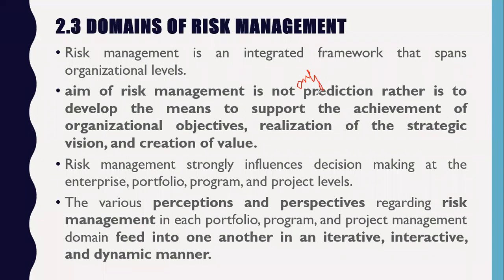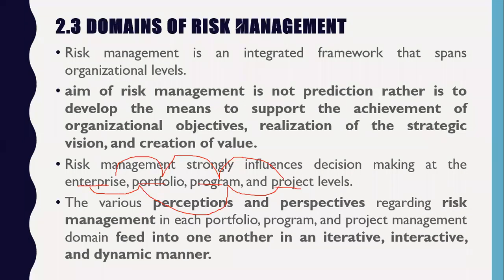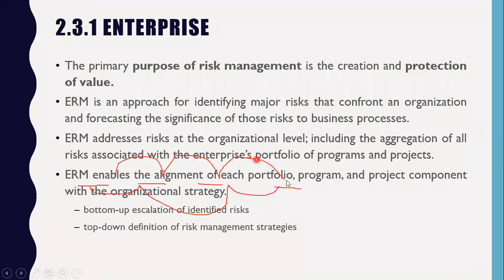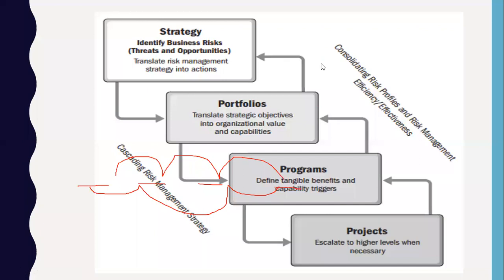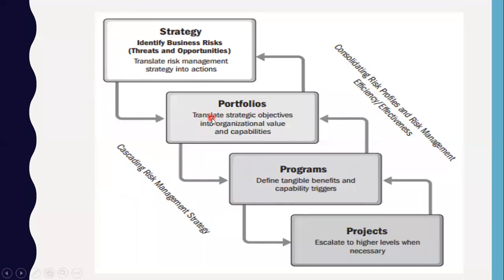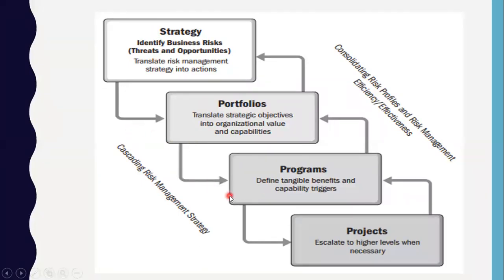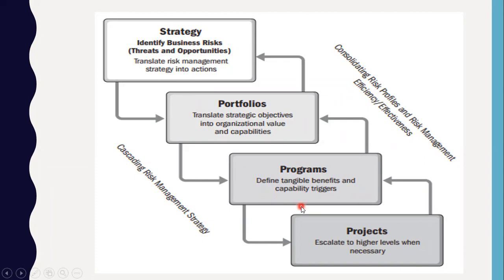18th July (Part 4 of 4)